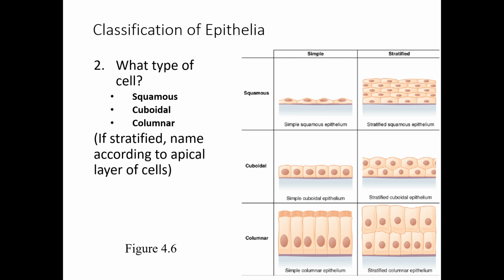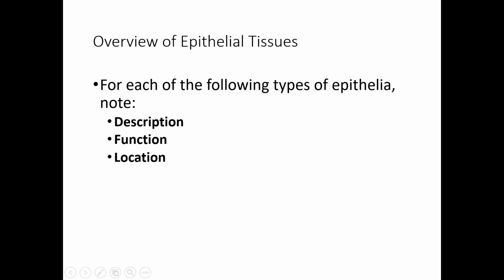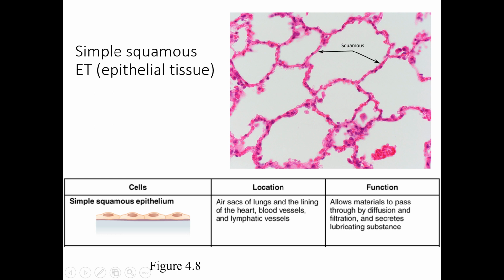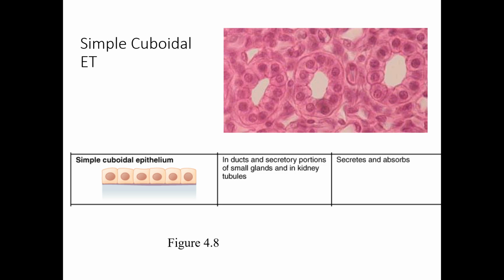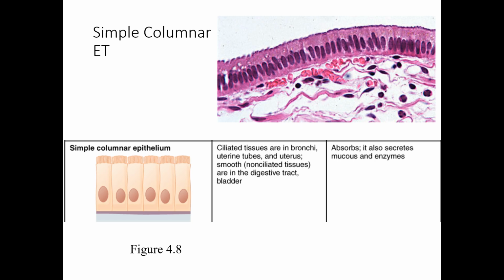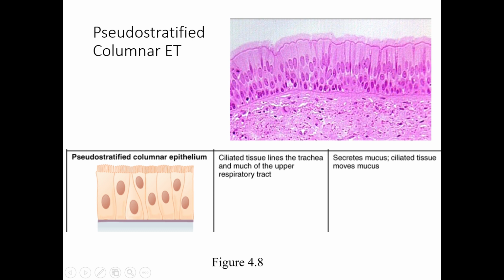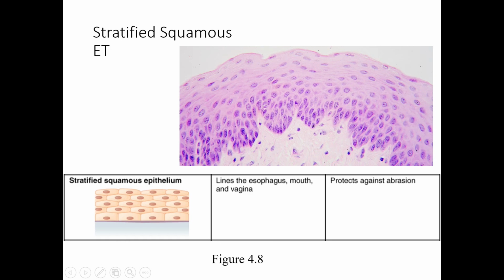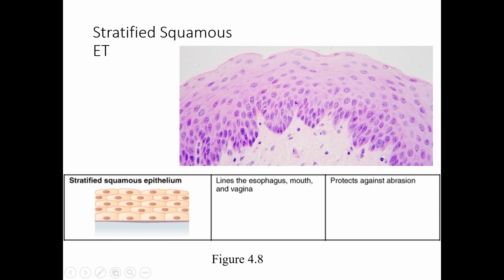Chapter 4, Part 1 C